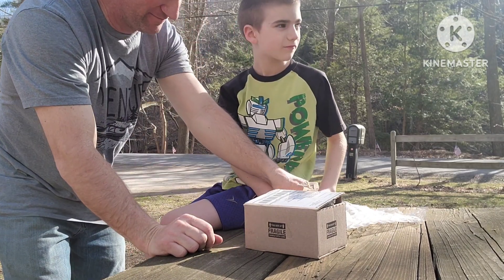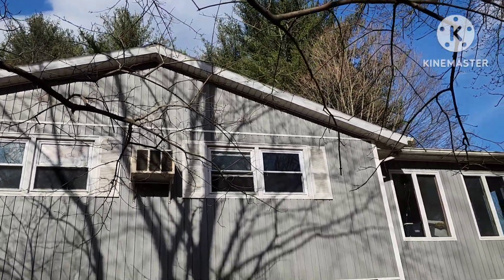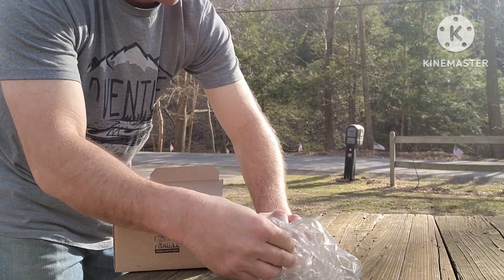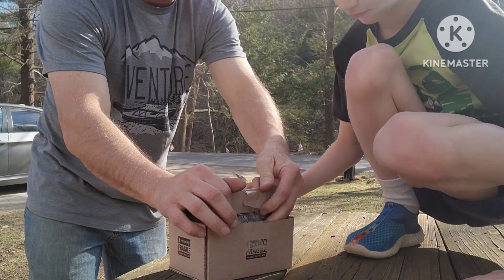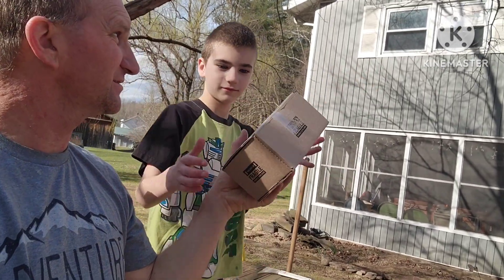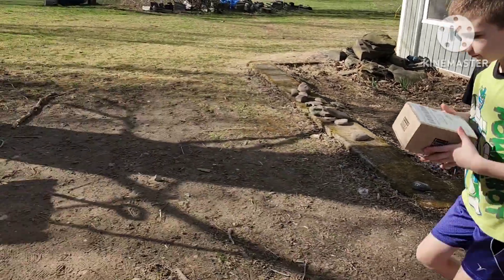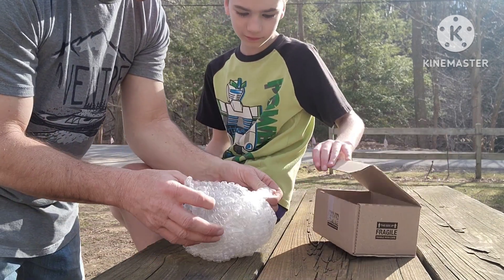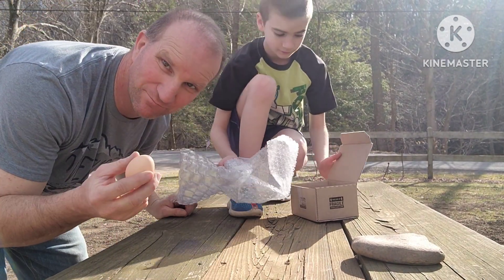Egg Drop Challenge in Bubble Wrap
My son was given the Egg Drop Challenge and so we put the Bubble Wrap to the test.
Does it work? Watch to see the results.